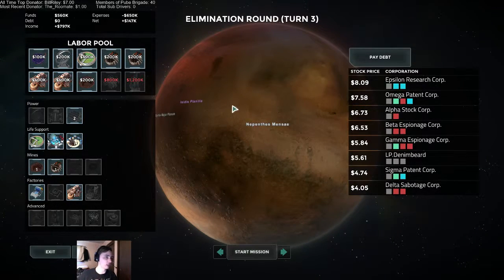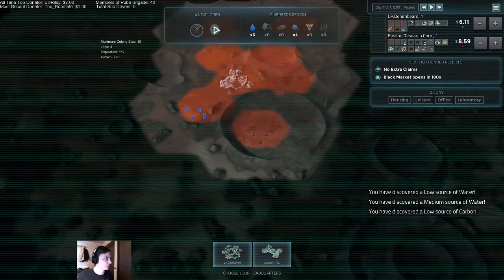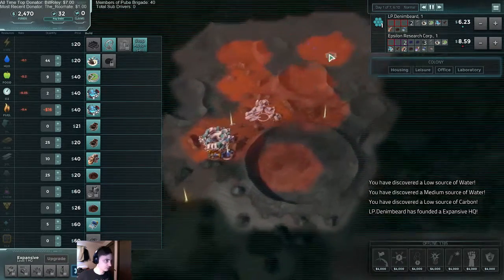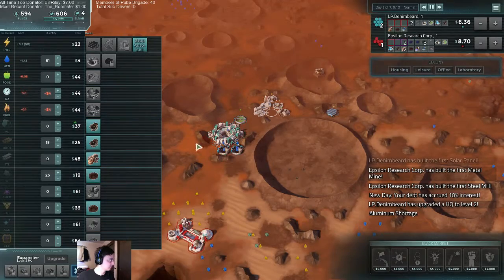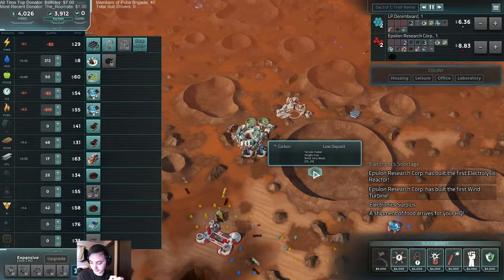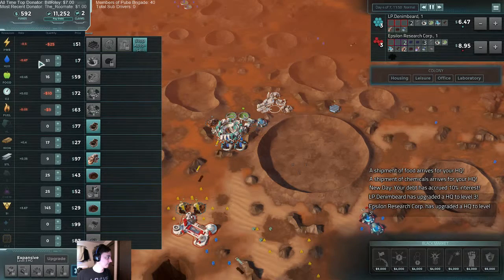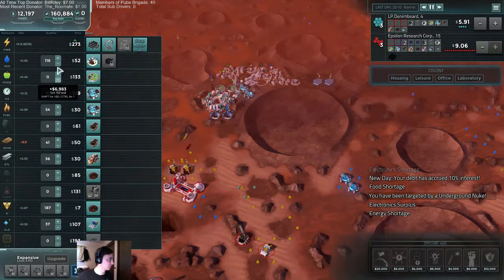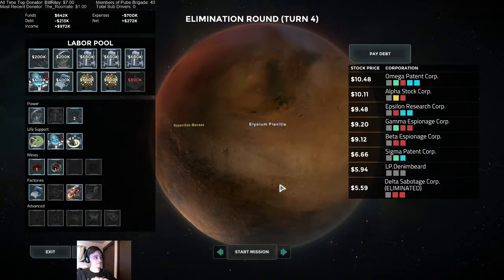Lets Play: Offworld Trading Company 03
If you really like me, check out the stuff!